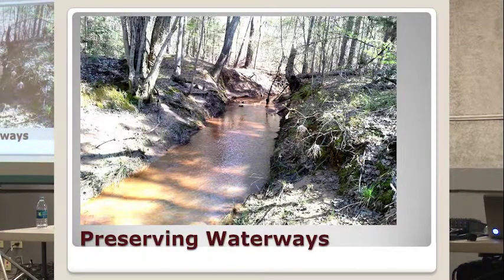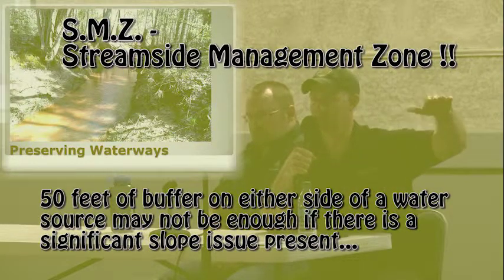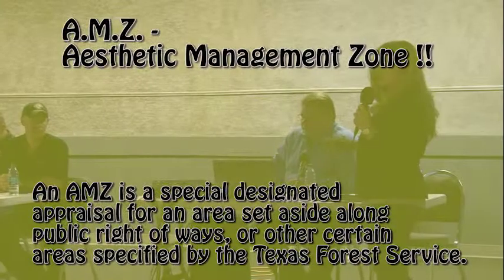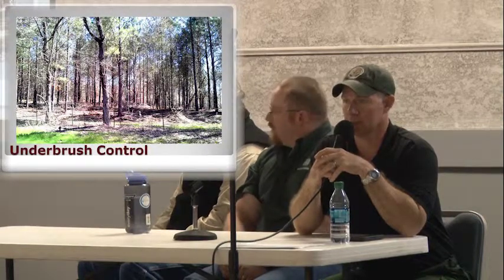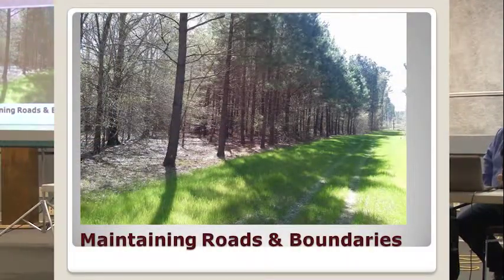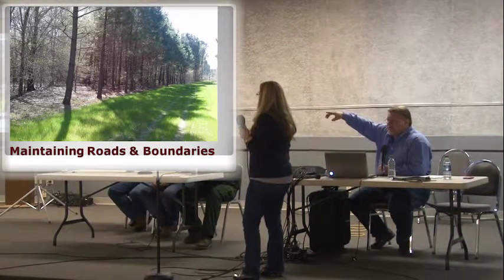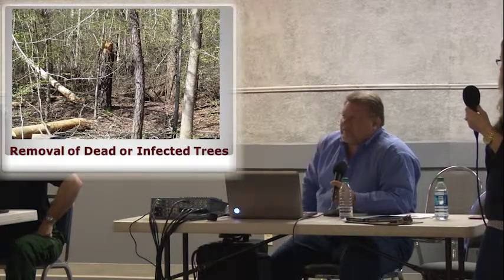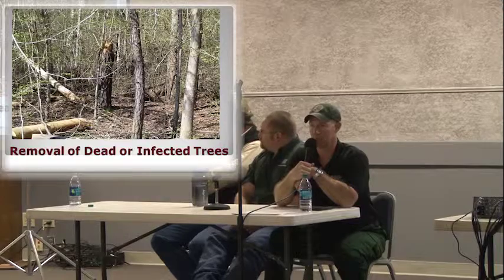Jacksonville Workshop Timber Part 2 of 3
From the Workshop on Productivity held in Jacksonville, Texas March 28, 2015.  This segment explains Timber property tax appraisals.  Part 2 of 3